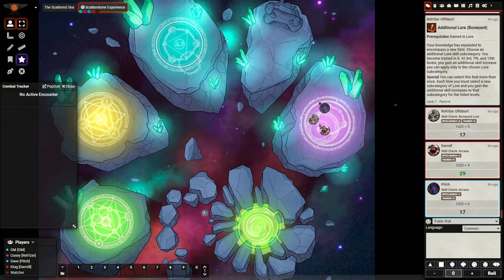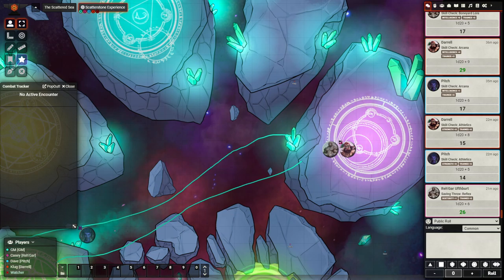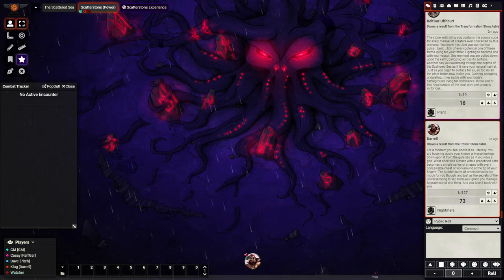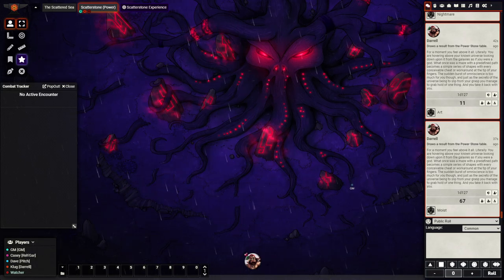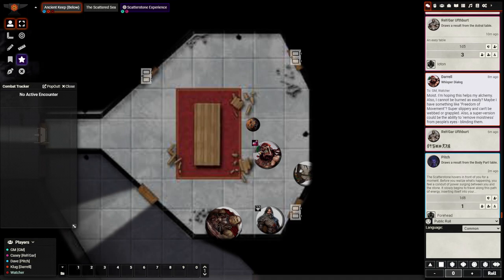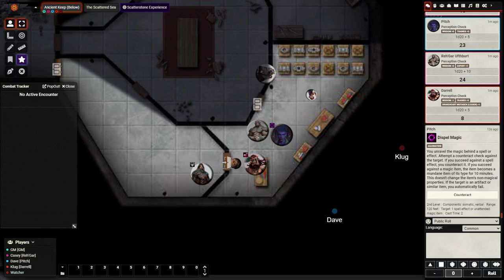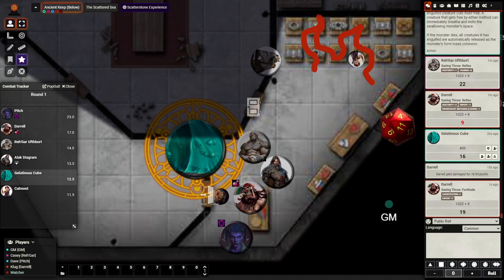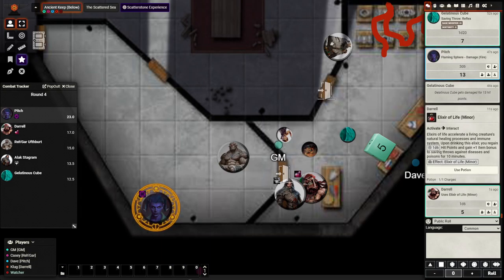[rpg-a] [pf2e] The Scattered Sea - 010